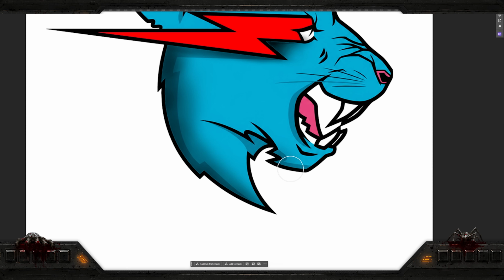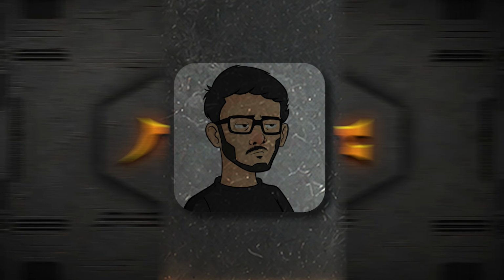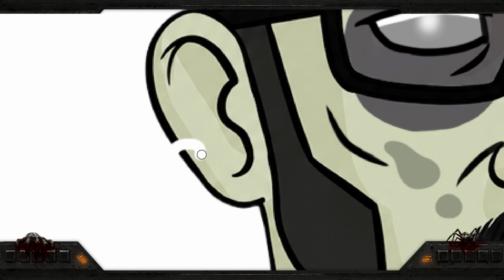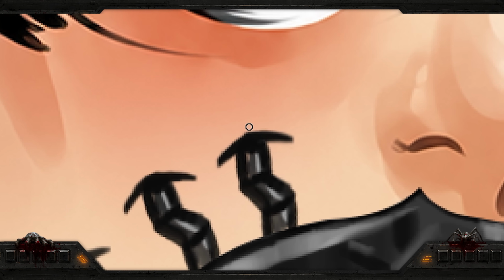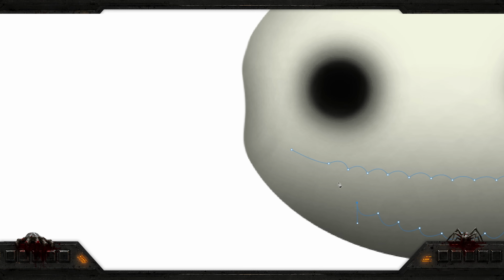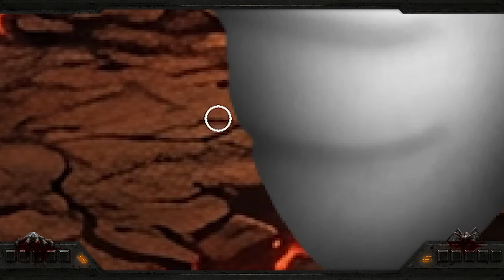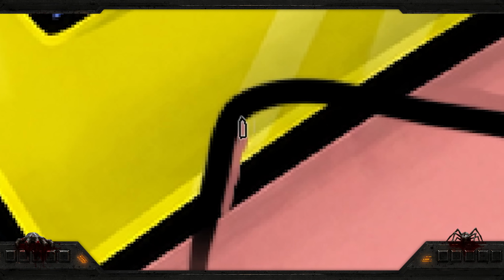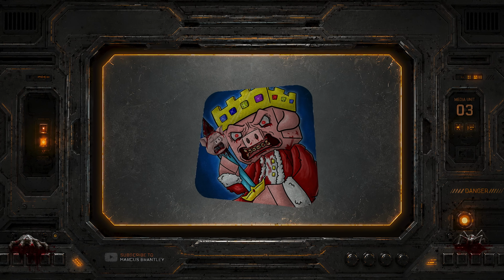I Turned Youtubers Logos Into Horror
🎭 Want a custom emoji + exclusive live streams?

I'm diving into the world of YouTube, taking the logos of iconic creators like Ninja, MrBeast, and PewDiePie and giving them a dark twist using Photoshop. This video explores a new side of some of the biggest names on the internet through dark digital art.

If you've ever wondered what your favorite YouTubers would look like through a horror lens, you won't want to miss this.

🔗 LINKS & RESOURCES

This Photoshop transformation video is part of my ongoing horror art design series where I take familiar logos, brand icons, and YouTube channel imagery and reimagine them through dark digital art. Every transformation is done using Adobe Photoshop — photo manipulation, texture blending, color grading, and horror-style image editing techniques.

👍 Like if this messed you up (just a little)